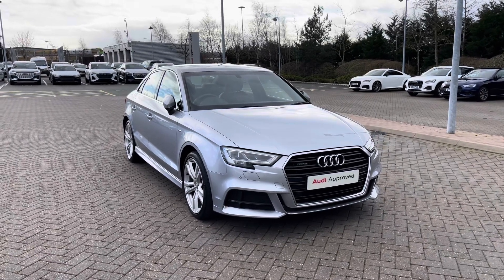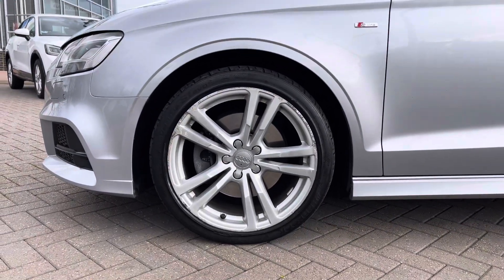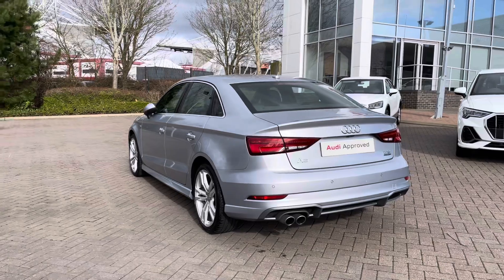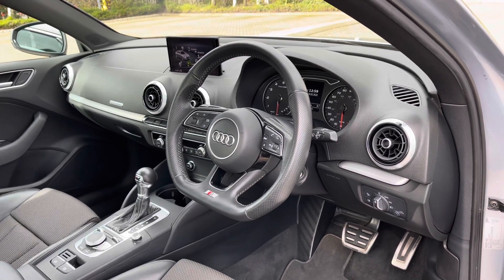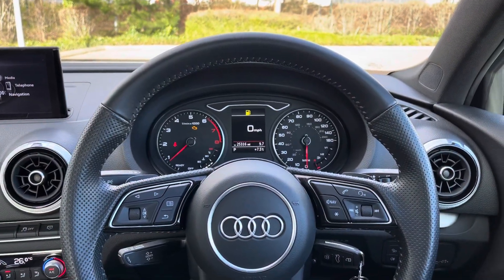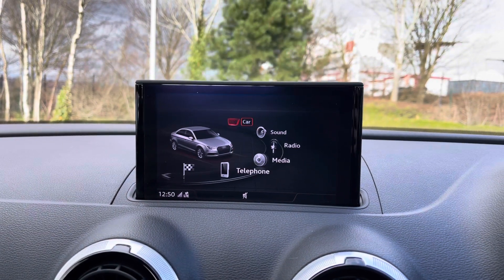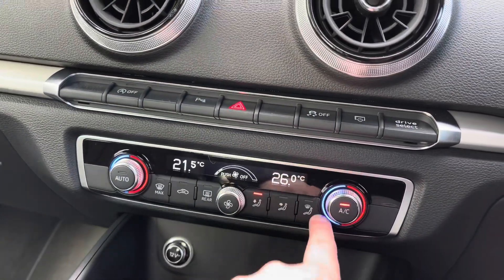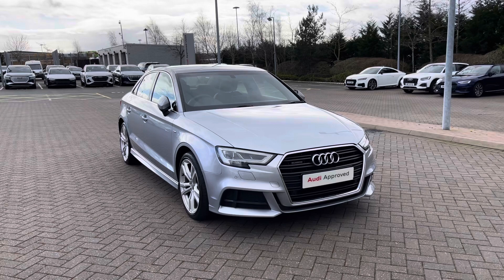2018 Approved Used Audi A3 Saloon S line 2.0 TFSI quattro 190 PS S tronic | Stoke Audi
Check out this approved used Audi A3 Saloon S line 2.0 TFSI quattro 190 PS S tronic, currently for sale at Stoke Audi.

2018 Audi A3 Saloon S line 2.0 TFSI quattro 190 PS S tronic
LR68EZK
25,307 miles
Petrol
Automatic
Floret Silver paint

Some of the main features include:
18" 5-parallel-spoke design alloy wheels
LED headlights
Quattro all wheel drive system
Rear parking camera
MMI navigation

0:00 - Beginning
0:10 - Exterior
1:10 - Rear Seats
1:40 - Boot Space
2:14 - Interior Styling Tour
3:14 - Interior Features and Controls
5:51 - Contact us